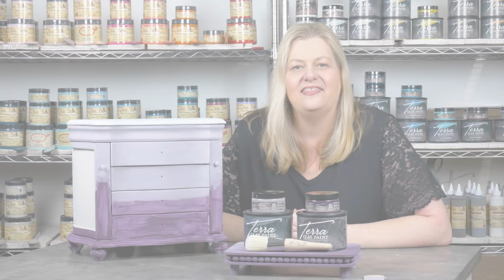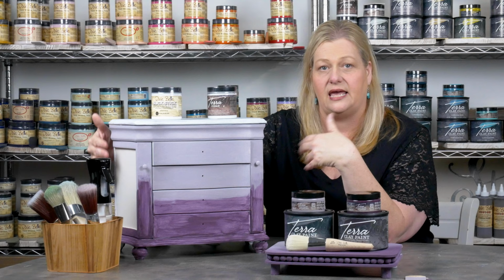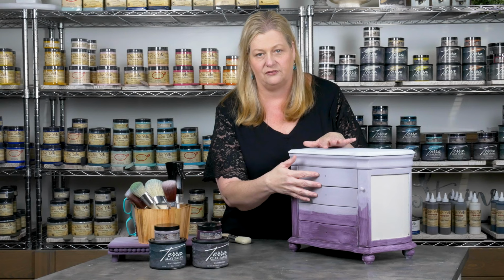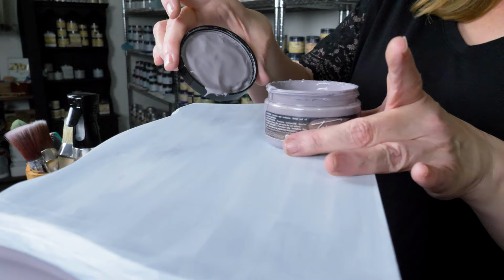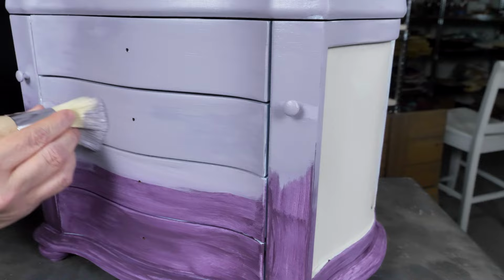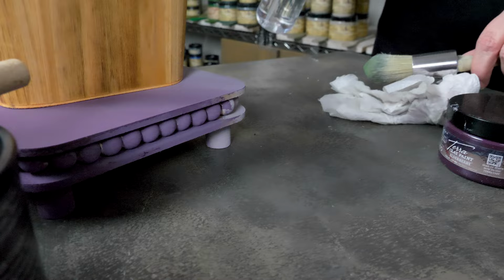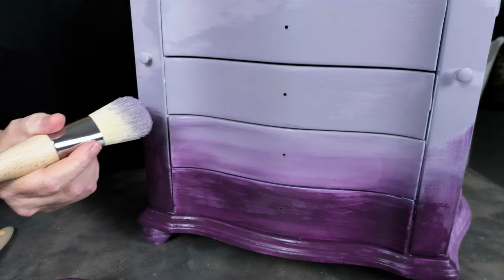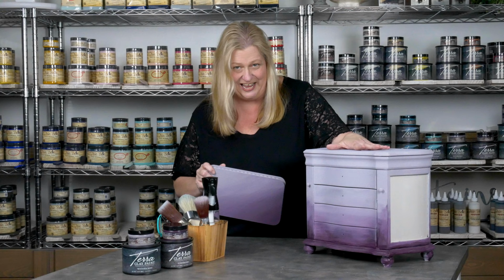How To Use Terra Clay Paint With Dixie Belle Paint!